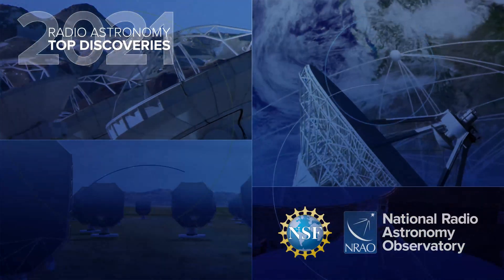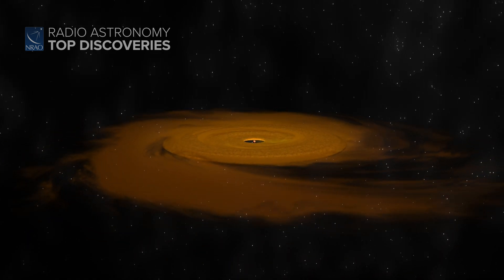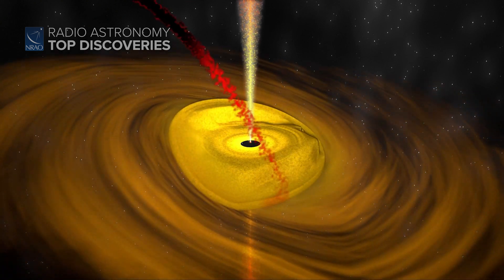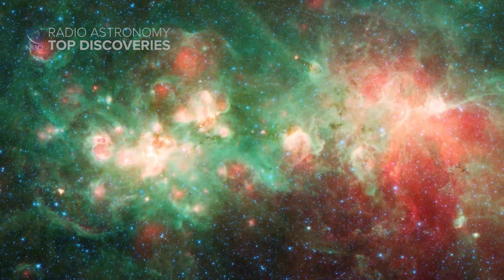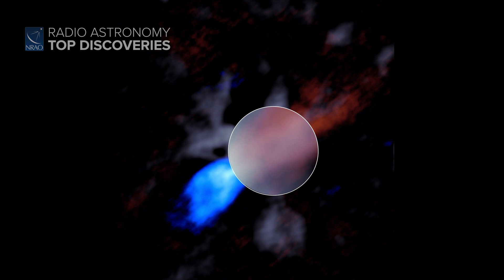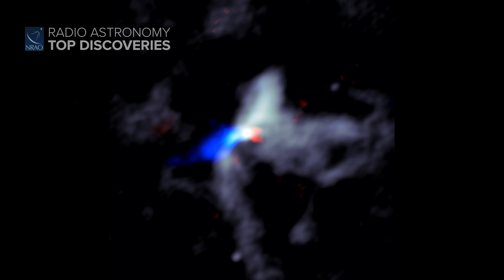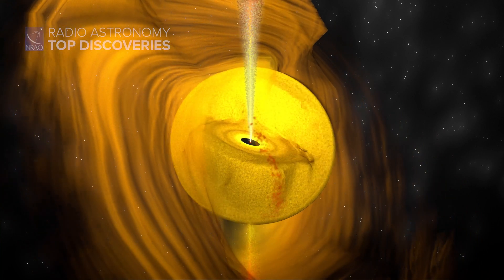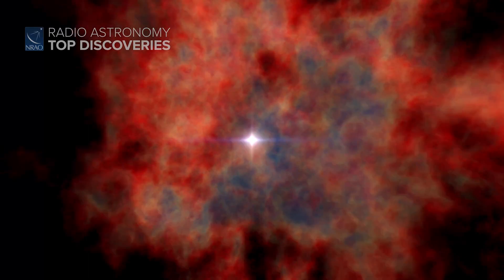2021 Top Discoveries: Massive Star Formation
How do some stars get so massive? The Atacama Large Millimeter/submillimeter Array (ALMA) tried to find out by studying an active star-forming region. It turns out the process of large star formation is messier than we thought.

Writing and narration provided by Phil Plait @Syfy

Discover more about how massive stars are born from the original press release: